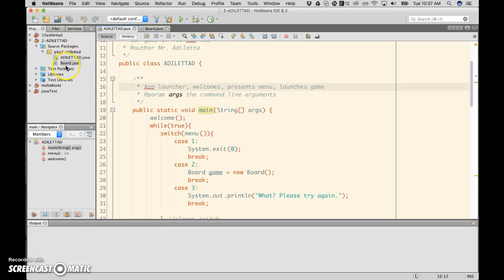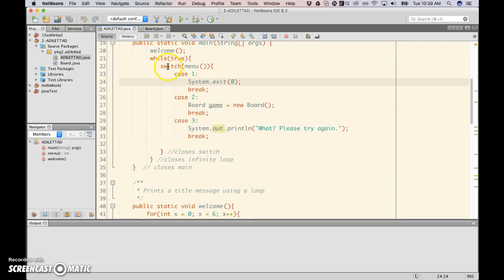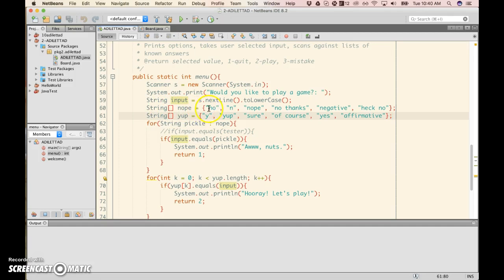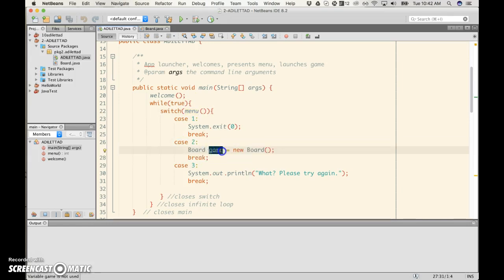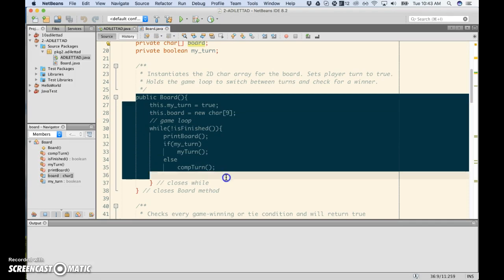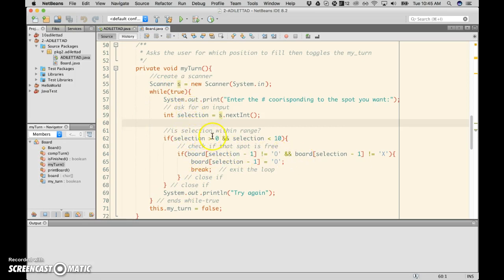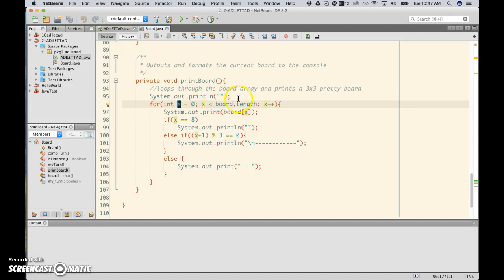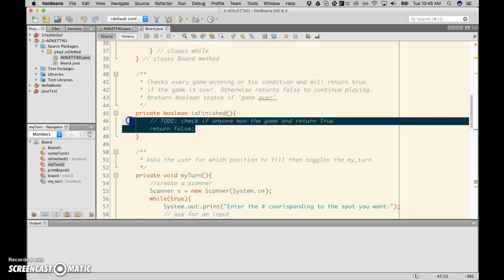TicTacToe - Checkin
An update on the status and a walkthrough of our current TicTacToe game code. This is the first project in my AP Computer Science class